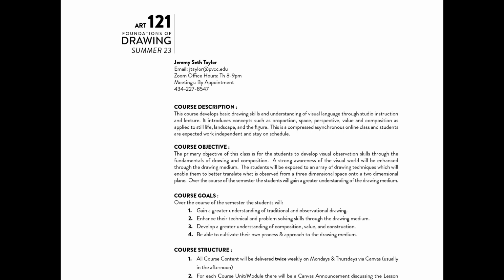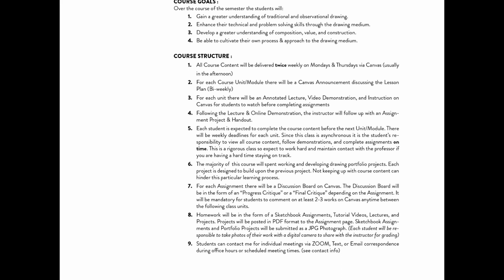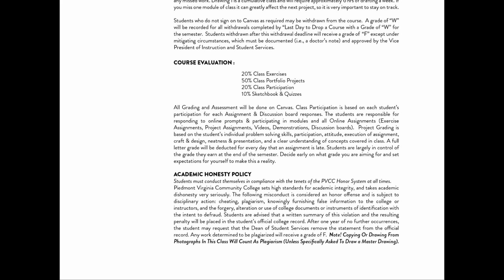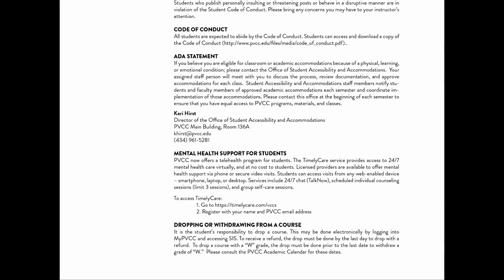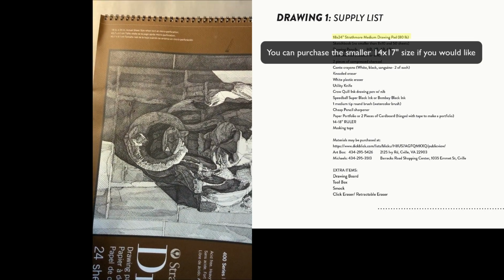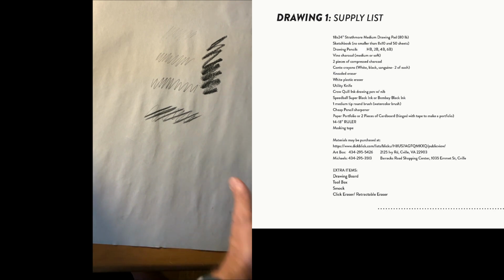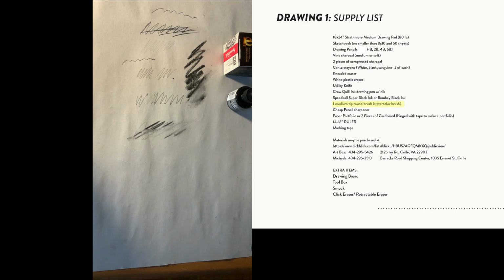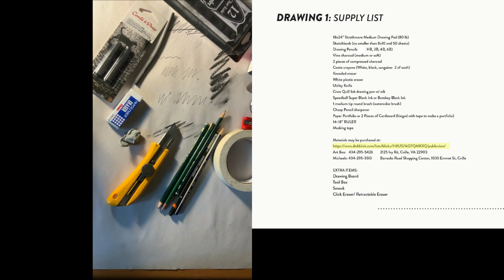INTRO TO FOUNDATIONS OF DRAWING SUMMER 23